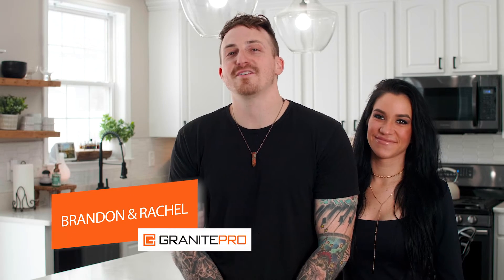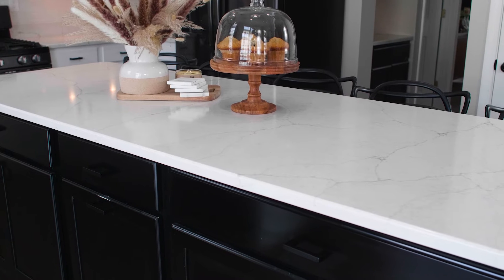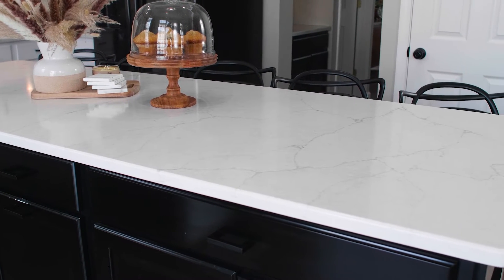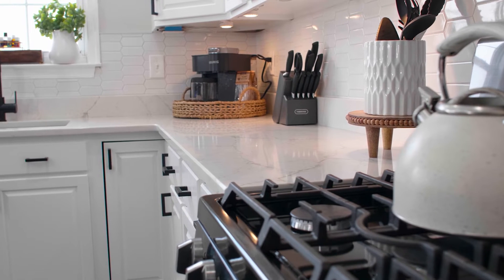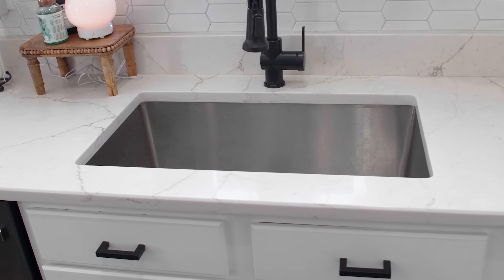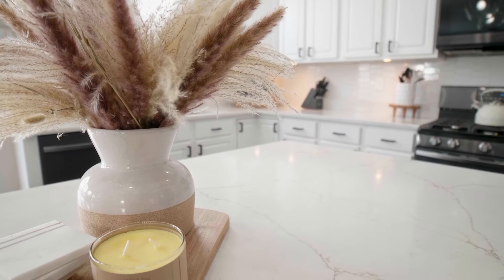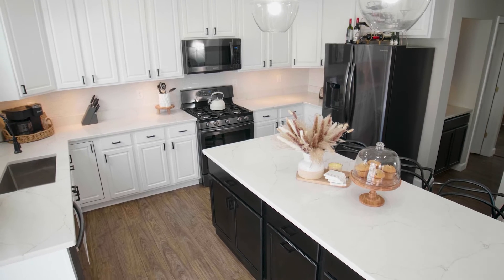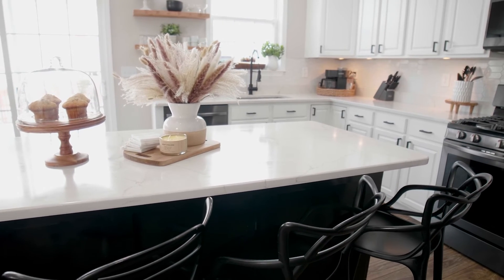Client testimonial for GranitePro of Eldersburg, MD | Video Production by Digital Consulting LLC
This is a customer testimonial about their experience of working with GranitePro.

This video was produced by Adam Stultz of Digital Consulting LLC a strategic video marketing company.